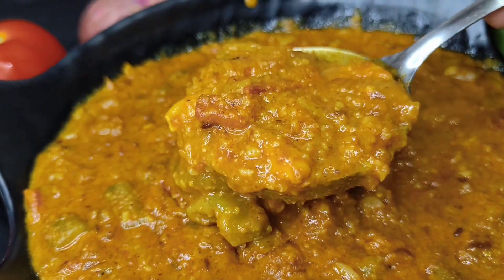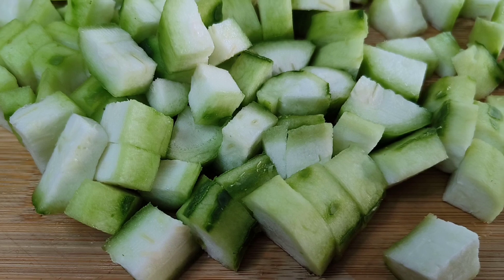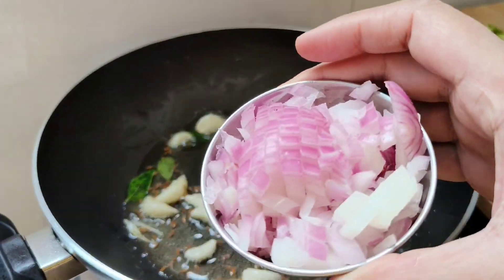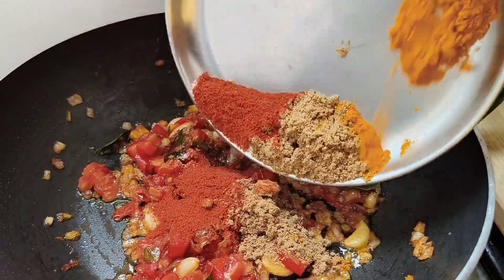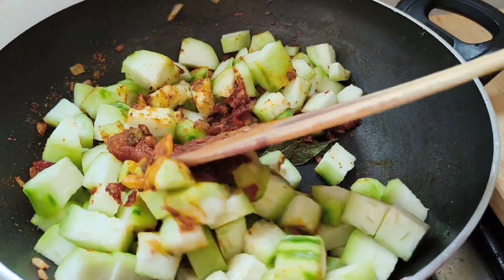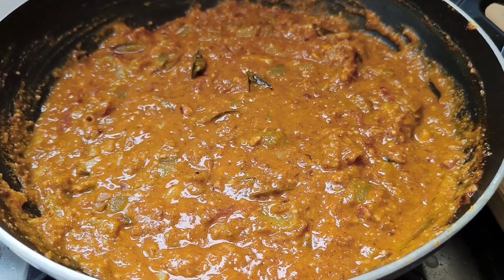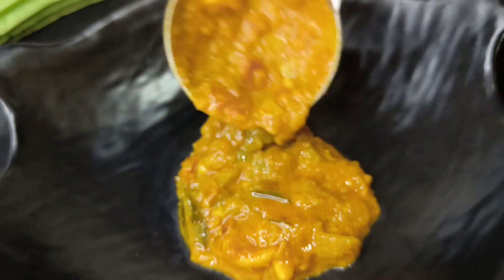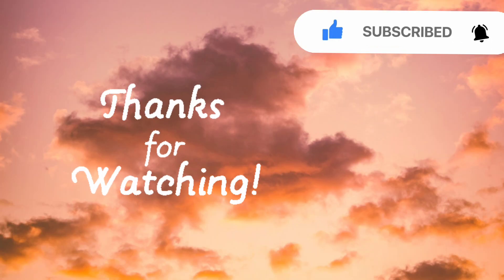Do you dislike Ridge Gourd? If yes, Try this recipe. Its Finger Licking Good!!!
Ridge Gourd Curry with peanuts is one of the easiest and healthy recipes.
Do try and let me know how you liked it in the comments